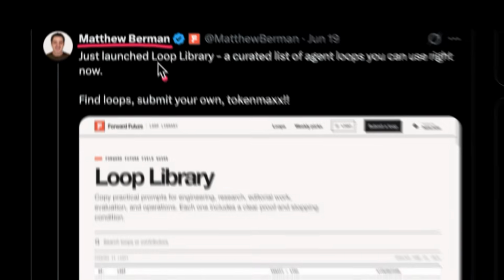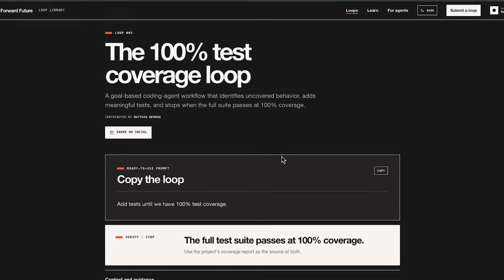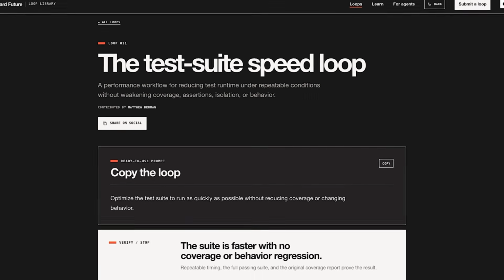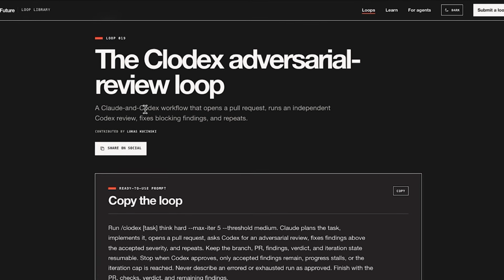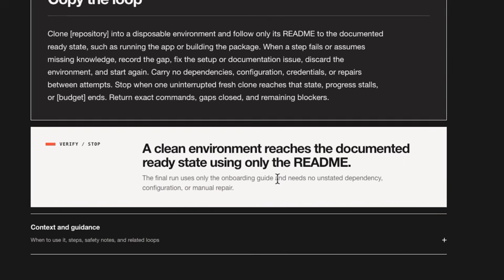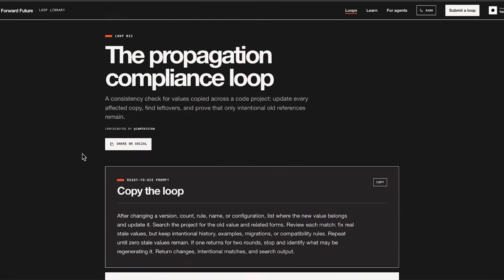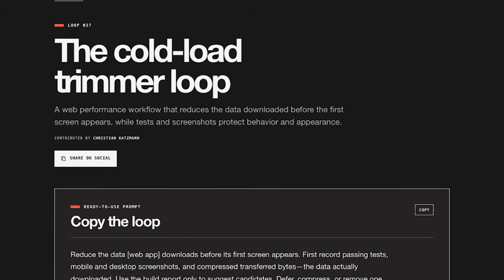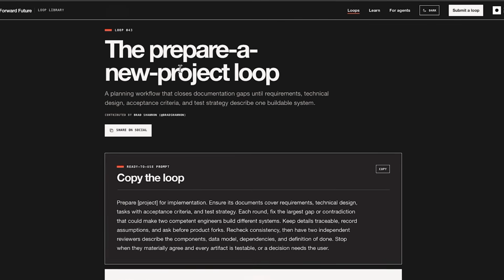EVERY Loop From Matthew Berman's New Loop Library! (Copy & Paste!)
I just cracked Matthew Berman's secret vault and stole his entire 45-loop prompt library! You NEED to see how this turns Claude Code into an autonomous agent while you sleep.

Ever wished your Claude Code could run on autopilot, building and iterating while you're away? Today, I'm revealing the game-changer: Matthew Berman's incredible 45-loop prompt library. That's right, I've got my hands on his entire collection of prompts designed to make your AI agents truly autonomous.

In this video, I'll walk you through how these powerful loop prompts transform basic Claude Code into a 24/7 AI builder. Stop babysitting your AI projects and start leveraging the power of continuous automation. You'll discover how to implement these exact prompts to create self-improving, persistent AI agents that work tirelessly for you. This isn't just about prompts; it's about unlocking a new level of AI automation.

Whether you're a seasoned AI developer or just starting your journey into building powerful AI agents, Matthew Berman's library is an absolute goldmine. Learn how top builders are using these techniques to scale their AI operations. Get ready to copy, paste, and revolutionise your AI workflow. Don't miss out – this library will change how you view AI development forever. Steal these 45 loops and let Claude Code work for *you*.

00:00 // Intro
02:39 // #1 The Doc Sweep
03:05 // #2 The Architecture Satisfaction Loop
03:37 // #3 The Sub-50 ms page-load Loop
04:05 // #4 The Production Error Sweep
04:42 // #5 The 100% test coverage Loop
05:16 // #6 The SEO/GEO Visibility Loop
06:00 // #7 The Logging Coverage Loop
06:48 // #8 The Nightly Changelog Loop
07:28 // #9 The Quality StreakLoop
08:06 // #10 The Full Product Evaluation Loop
08:51 // #11 The Test-Suite Speed Loop
09:26 // #12 The Repository Cleanup Loop
10:03 // #13 The Stale-Sage Batch Release Loop
10:43 // #4 The Production Data Cleanup Loop
11:19 // #15 The Post-Release Baseline Loop
11:49 // #16 The Ticket-to-PR-ready Loop
12:35 // #17 The Customer AI Deployment Loop
13:22 // #18 The Product Update Podcast Loop
14:05 // #19 The codex Adversarial-Review Loop
14:49 // #20 The Loop Harness Verification Loop
15:31 // #21 The Boeing 747 Benchmark
16:19 // #22 The War Loops: Frontend reconstruction Loop
17:05 // #23 The Self-Improving Champion Loop
17:51 // #24 The Devil's-advocate Loop
18:32 // #25 The Fresh-Clone Loop
19:15 // #26 The Infinite Clickbait thumbnail aLoop
20:00 // #27 The Autonomy-loop builder-reviewer Loop
20:32 // #28 The Codex Completion-Contract Loop
21:04 // #29 The Revolve Versioned-Experiment Loop
21:53 // #30 The 5-minute repository maintainer Loop
22:49 // #31 The Recent-Feedback Loop
23:37 // #32 The Promise-to-Proof Loop
24:28 // #33 The propagation compliance Loop
25:16 // #34 The Multi-LLM Convergence Loop
26:02 // #35 The Goal Forge Loop
26:56 // #36 The UI/UX Score Loop
27:46 // #37 The Cold-Load Trimmer Loop
28:34 // #38 The Pixel-Safe CSS Trim Loop
29:28 // #39 The Easy Onboarding Loop
30:20 // #40 The Accessibility Repair Loop
31:10 // #41 The House Keeper Loop
31:59 // #42 The Axelrod Subagent Arena Loop
33:01 // #43 The Prepare-a-New-Project Loop
33:50 // #44 The Test Stabiliser Loop
34:40 // #45 The Artifact-to-Skill Loop